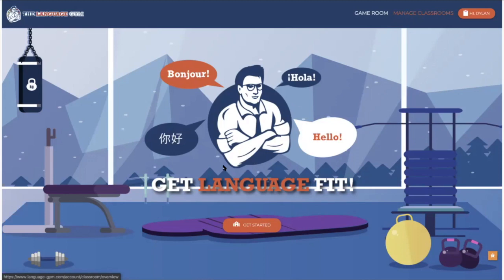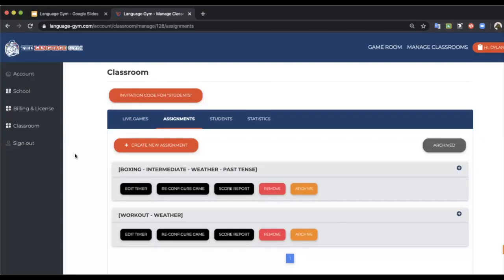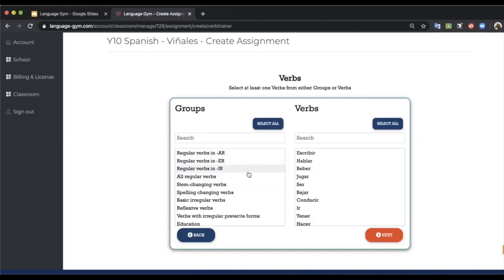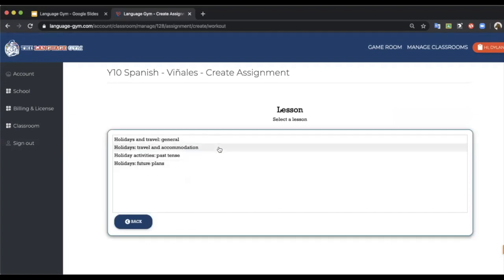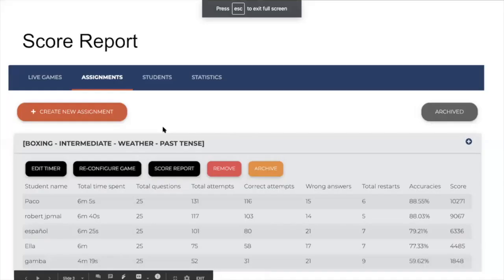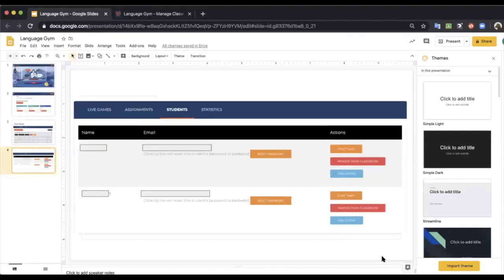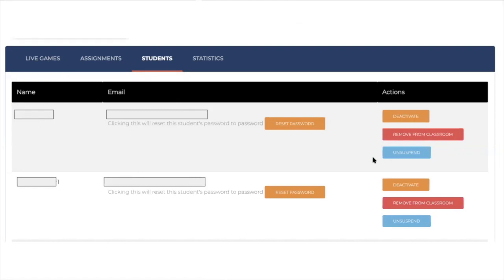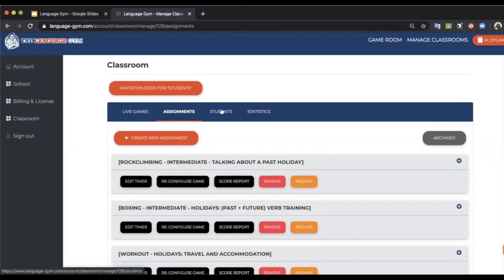How to use the Language Gym: setting up an assignment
An excellent video created by Dylan Vinales, Head of Spanish at Garden International School and Language Gym author, in which he explains how to create an assignment using the virtual classroom functionality. A simple way to exploit the Language Gym for remote learning.